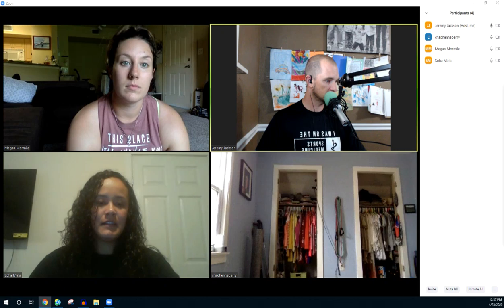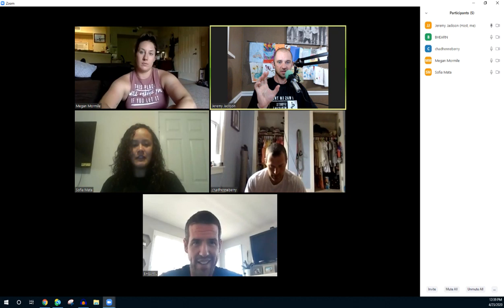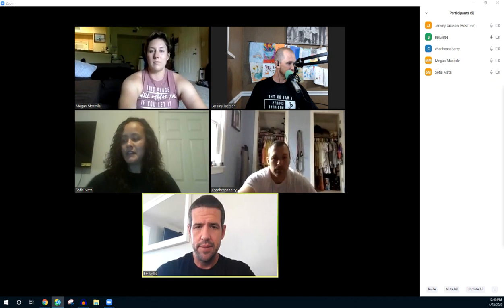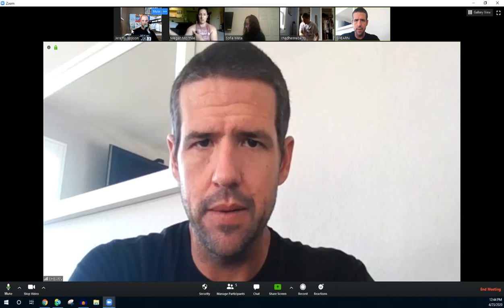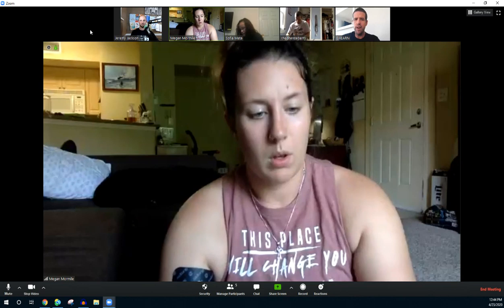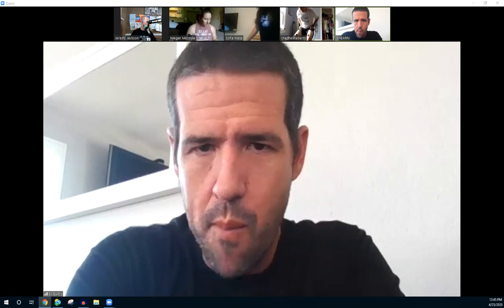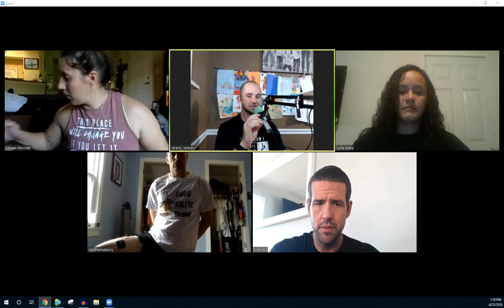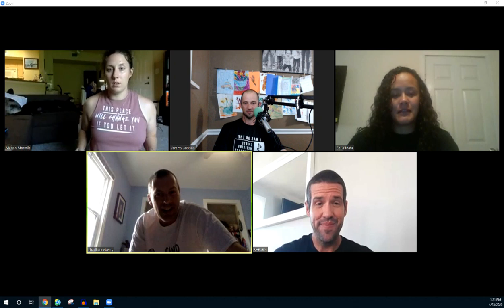Compex workout session with Brandon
Brandon Hearn joins the SMB and a few Compex recipients to do a little workout so we can see how to use it personally and professionally.